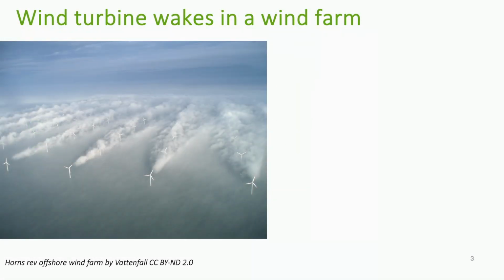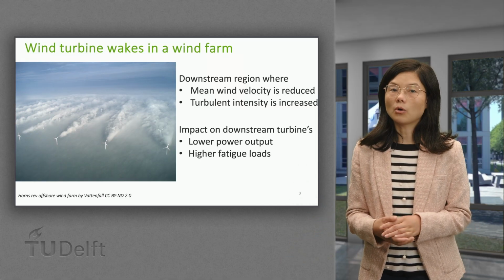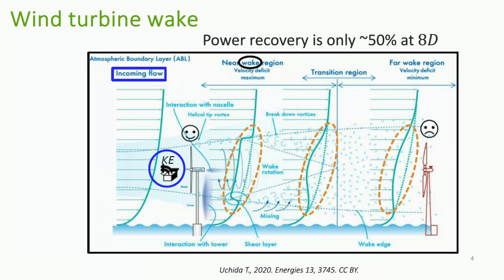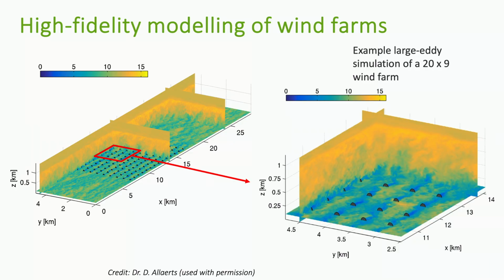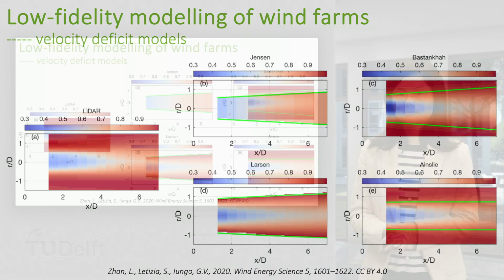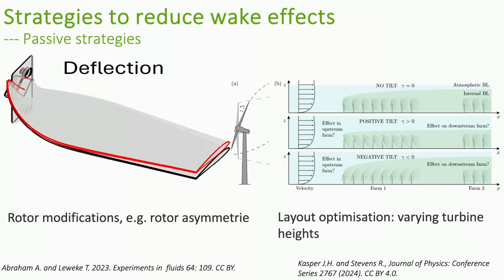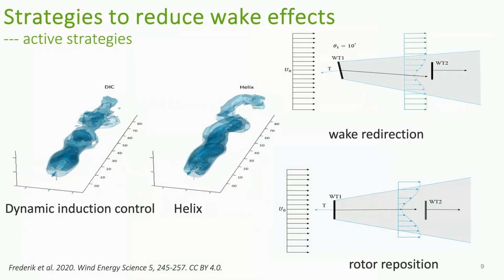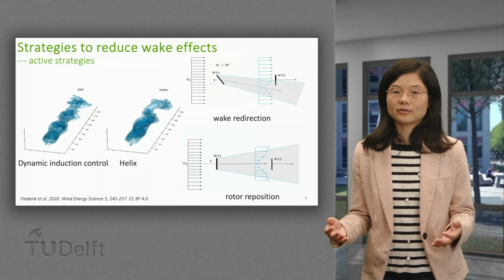SE01x_2026_Module_2_3_Wind_farm_aerodynamics-video